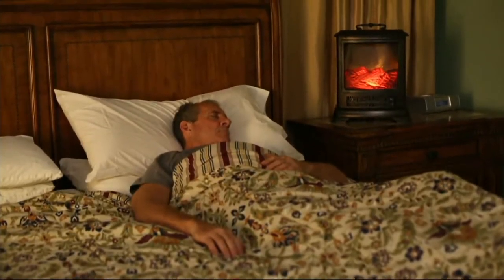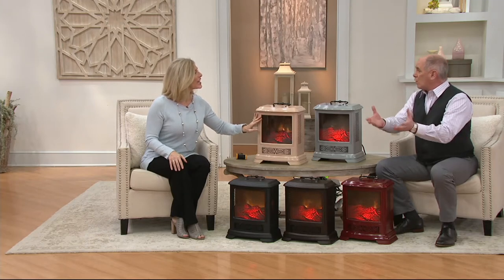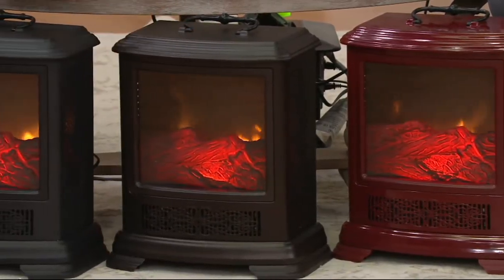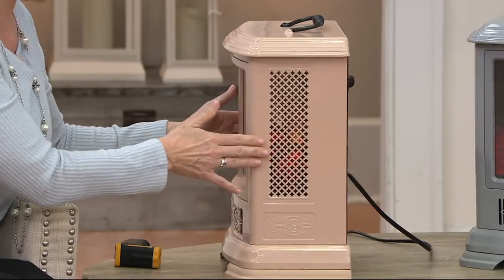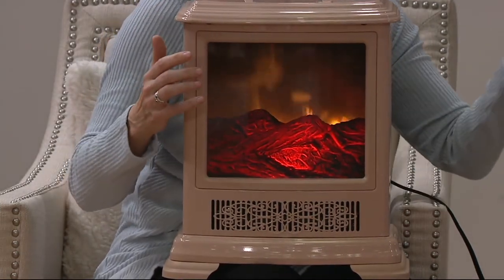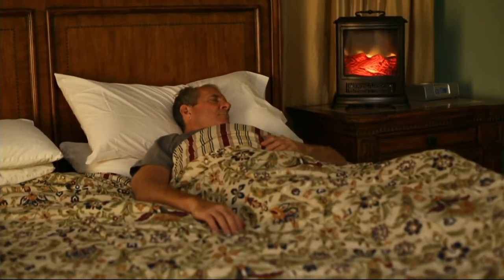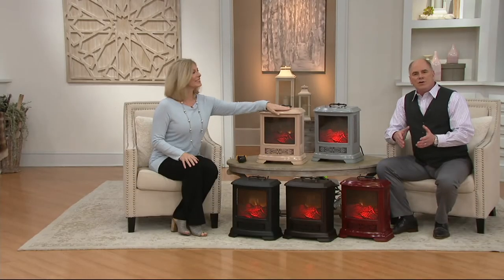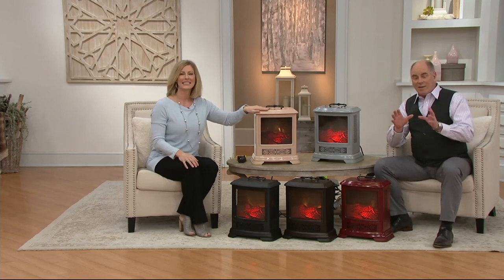Duraflame Portable Stove Heater with Handle & Side Viewing on QVC